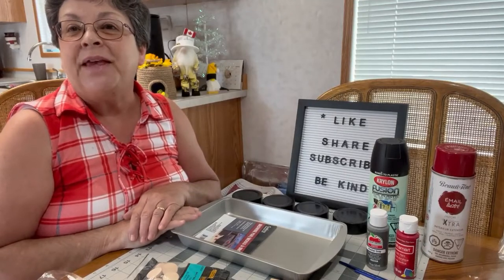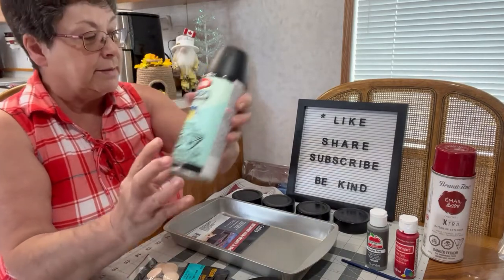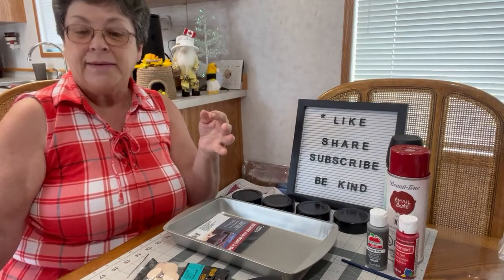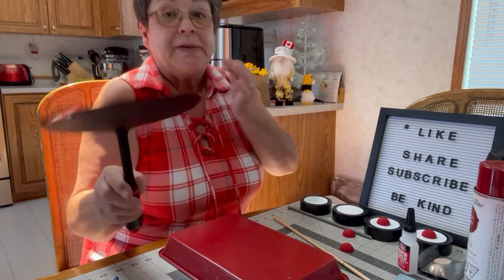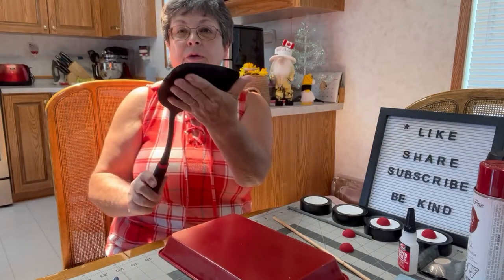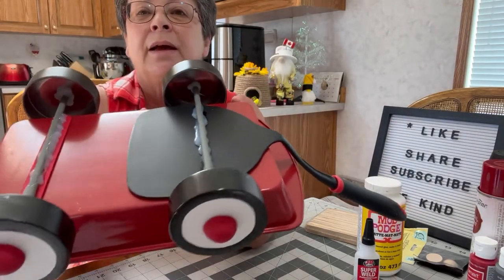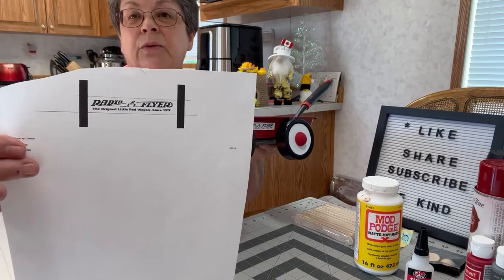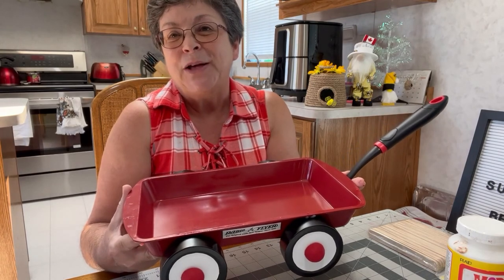Little Red Wagon Craft Tutorial | Dollar Tree Craft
This Little Red Wagon is the cutest thing!
All of the supplies can be found at your local dollar store and it is not very hard to make at all.
Follow along as I show you how to make this wagon and leave any questions in the comment section below.

Happy crafting!

Supplies:
Dollar Tree Brownie Pan 11 x 7
Dollar Tree Spatula
Dollar Tree storage containers 2 (pkg of two)
2 dowel rods cut at 8.75"
4 half balls 1"
1 Piece of white vinyl
Grey paint (Pewter)
Paint brushes
1 craft stick
Hot glue gun and glue sticks
Mod podge if applying decal
Optional: Dog nail clippers from Dollar Tree to cut dowel rod.
Wax paper, Masking or painters tape